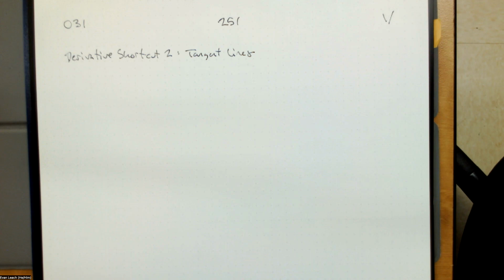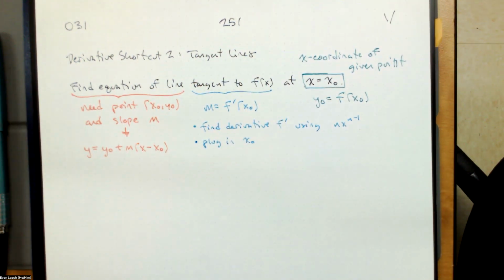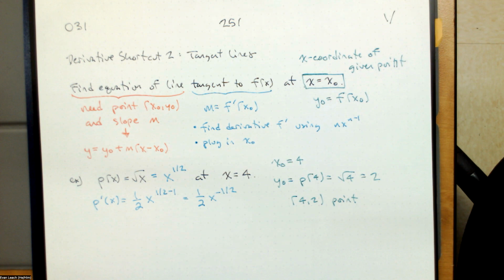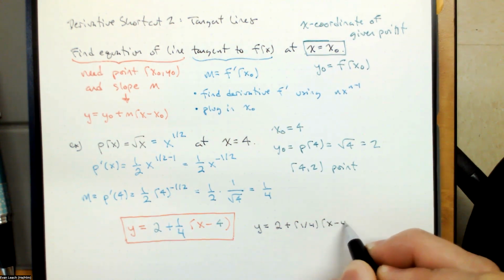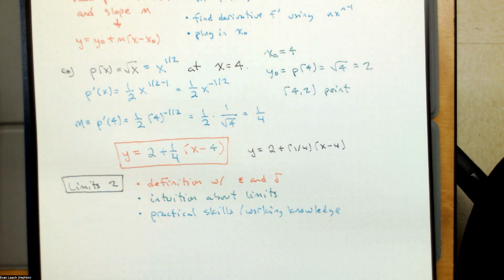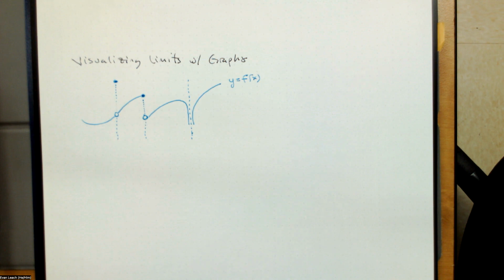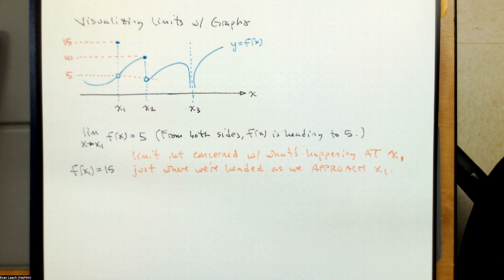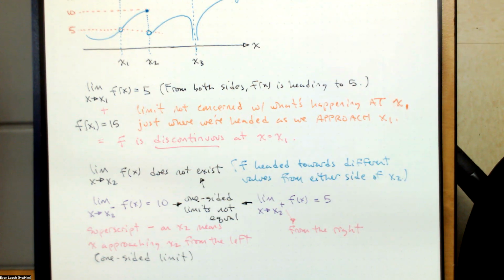251.031.1 Limits 2: Definition, Intuition, Mechanics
In this video, we review finding the equation of a line tangent to a function at a given point and we continue to discuss limits. In particular, we think about (1) the definition of a limit, (2) our intuition about limits, and (3) our mechanical skills in evaluating limits.